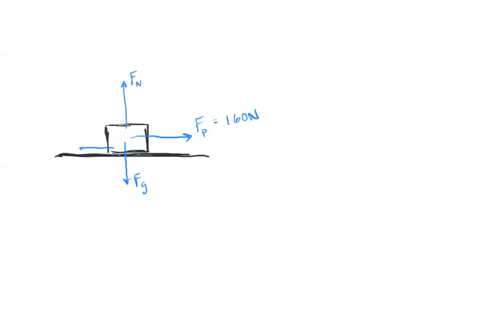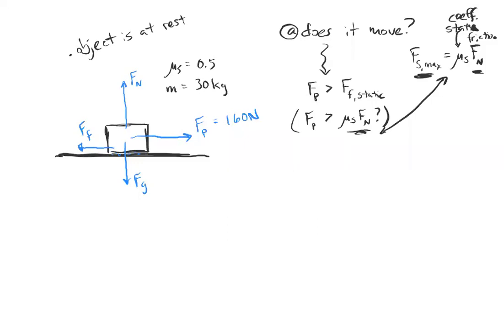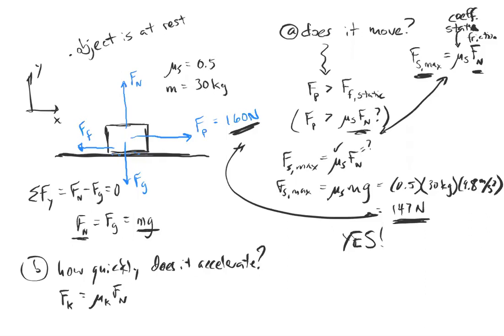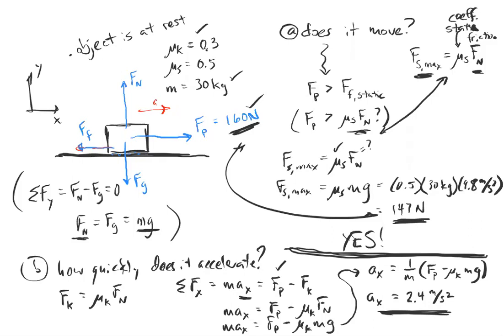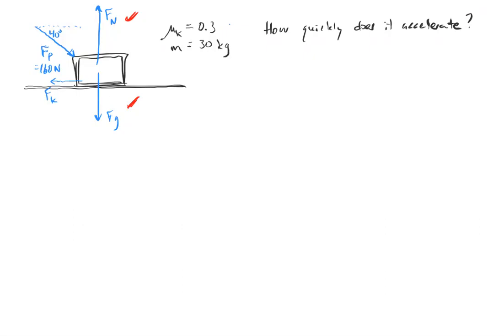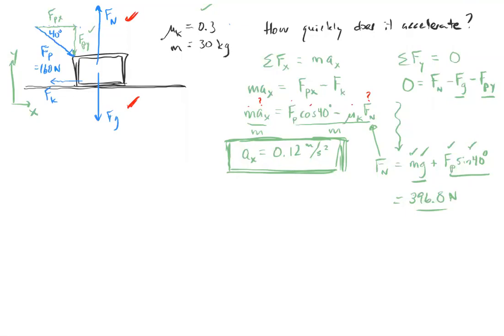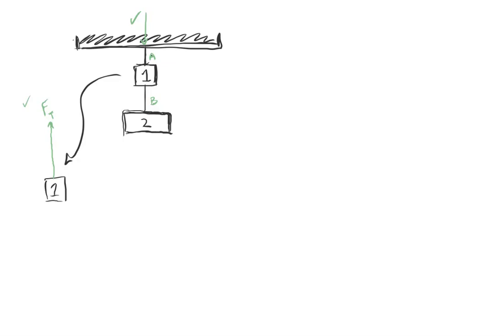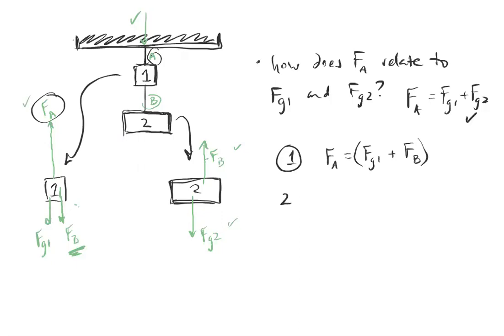PHY100 Meeting, October 6th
This video is a recording of a lecture on two 2D force problems and a concept question introducing tension.